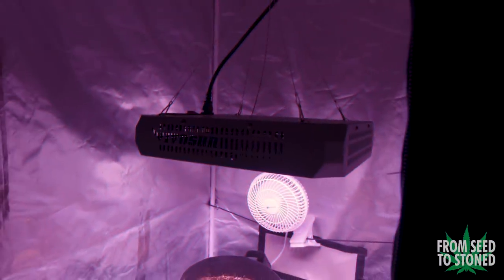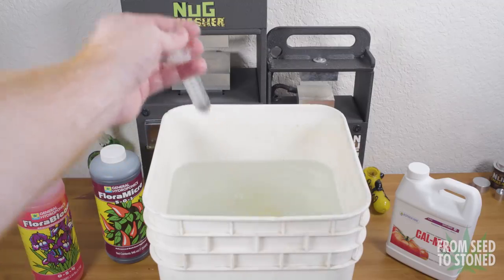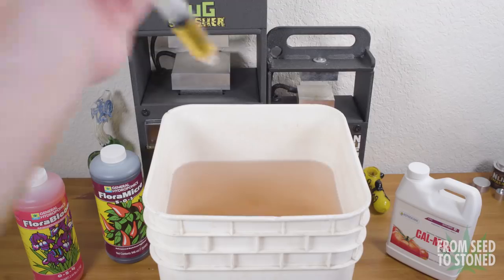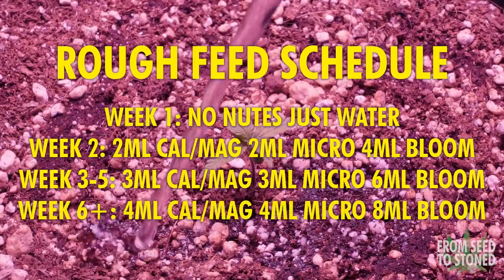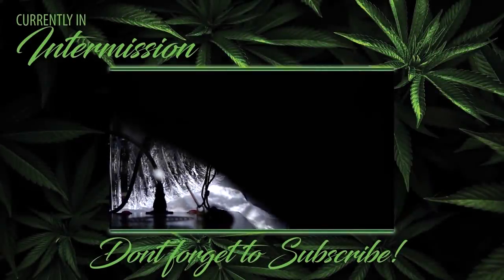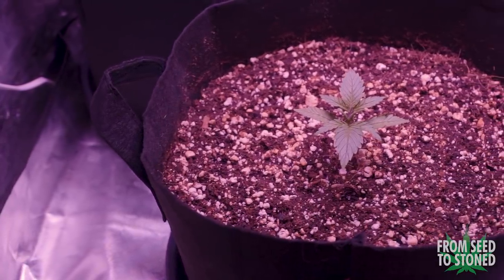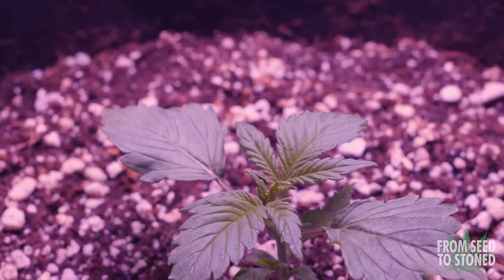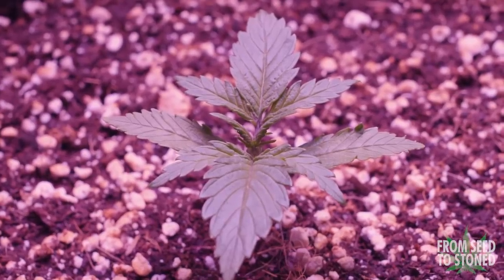How to Water and Feed Autoflowers (Complete Schedule) - White Widow Budget Grow Week 2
In this episode of "From Seed to Stoned" I take you through the entire second week of life for our White Widow Autoflowers that we have growing in our 300 dollar budget grow tent. I explain how I feed for the first time, and also give you a complete look at my entire feeding schedule. I also talk about some early mutations I am seeing so far.

Enter into the give away by;
Liking the video

FromSeedtoStoned.com

Dont forget to add the backup channel.

$300 Budget Tent
Grow Tent
LED Grow Light
Exhaust Kit
PH Pen
Temp RH Monitor
10" Fan
6" Clip On Fan

If you have the extra money checkout these useful items:
1/8" Adjustable Hangers

Nutrients/pest control/solutions Used:
PH UP/DOWN
Pest Control Spray
PH Calibration Liquid

Other Products I use and lovel:
Grow Tent
New Scrog Net
Tower Fan
Oscillating Fan
New PH Tester
Aluminum Foil Tape
1/8" Adjustable Hangers
Portable AC